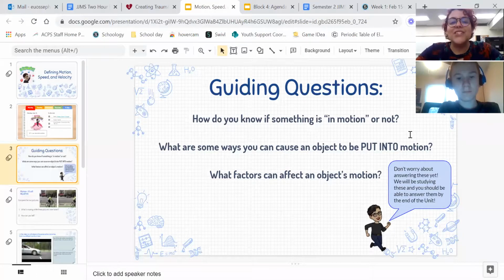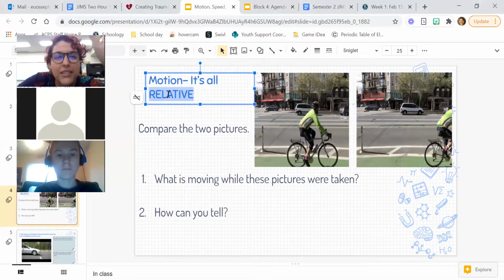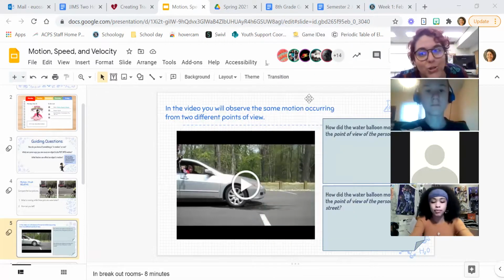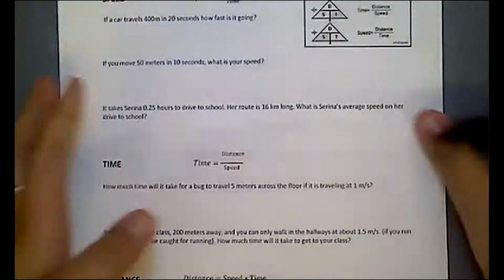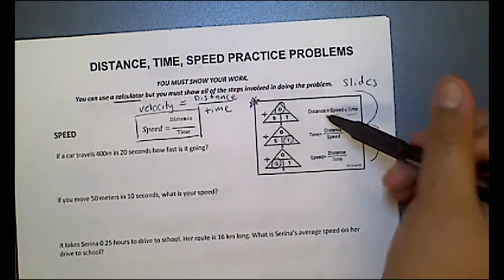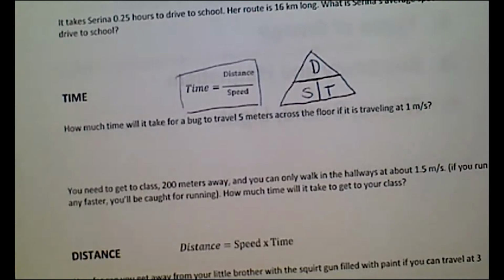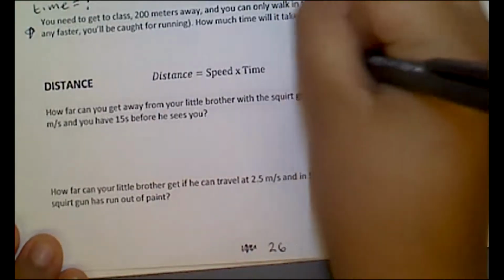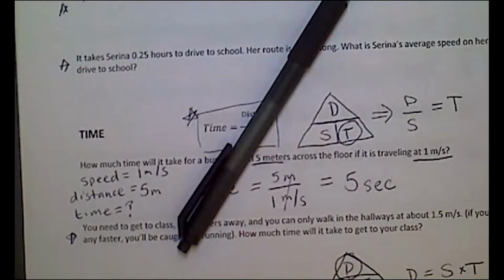Speed, Velocity, and Motion 2/15